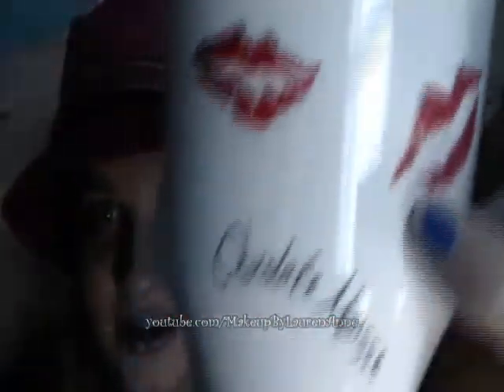Haul: Goodwill (Clothing, Purse, Shoes, etc.)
A haul from the Goodwill President's Day 50% Sale!

1) Did you get any of the products in this video for free? I bought this tool and the nail polish swatch board myself. The two nail polishes were free.
2) Were you paid to make this video or mention anything in this video? - No.
4) Does this video feature your honest opinion? - Yes, always.